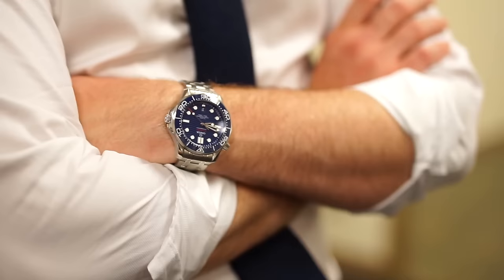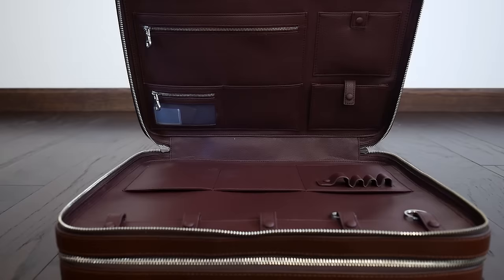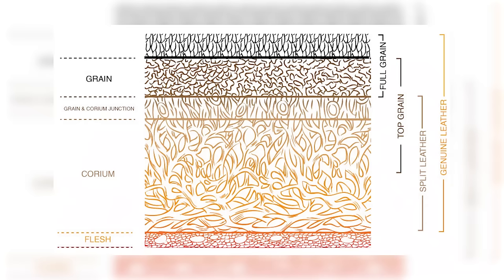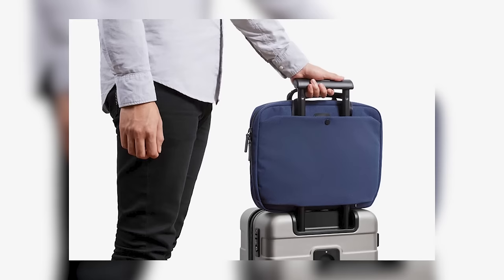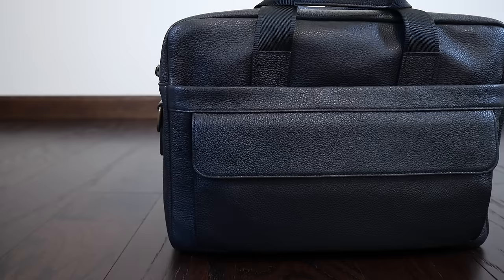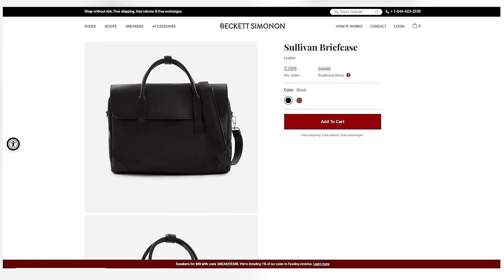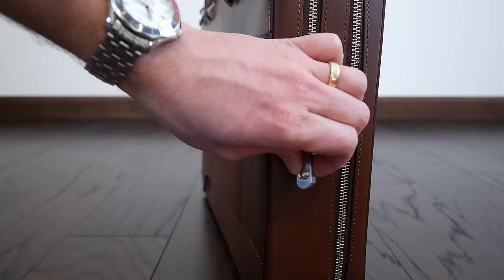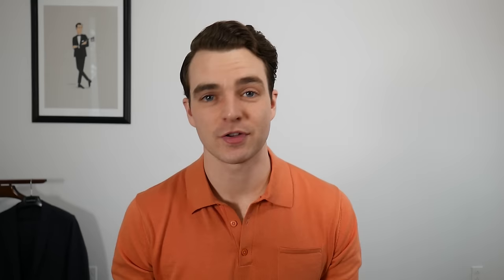The Best Briefcases for Men From $90-$2,000 | Briefcase Round-up 2020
When it comes to a great outfit, nothing can make or break a good look like a sub-par bag or briefcase. Whether you're a frequent traveler, road warrior, or office commuter a good bag can really make a difference in your productivity and style.

0:00 - Video Chapters
1:35 - Overall Criteria
3:30 - Budget
4:38 - What to look for when shopping
5:25 - My Briefcase Criteria
8:25 - Best Entry Level Bags
9:20 - Stuart and Lau
9:05 - Bellroy
9:55 - Briggs & Riley
9:40 - Tumi
10:40 - Filson
10:50 - VeganWear
11:35 - Best Entry Level Leather
11:52 - Daniels
12:00 - Italic
12:02 - Beckett Simonon
12:05 - Cravar
12:20 - Best Overall Value
12:28 - Carl Friedrik
12:37 - Satchel and Page
12:40 - Daveed
12:27 - JL Rocha
13:36 - Saddleback
14:06 - Vocier
14:20 - Faire Leather
14:28 - Archibald London
15:15 - Luxury

For reference, I am 6’4 usually 190lb. Typical sizes of clothing:
T-shirts: S
Dress Shirts: 15.5 x 35
Pants: 32 x 34
Dress Shoes: 12